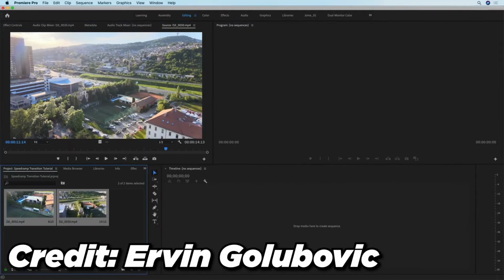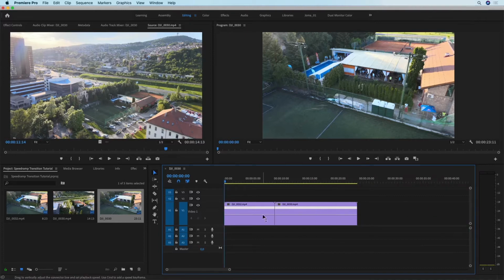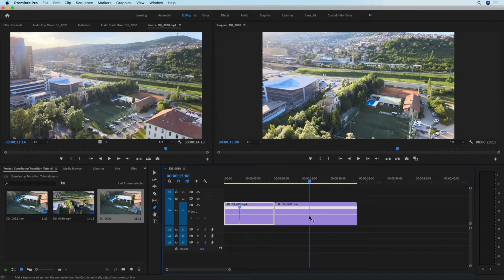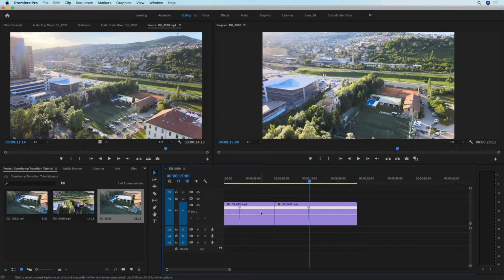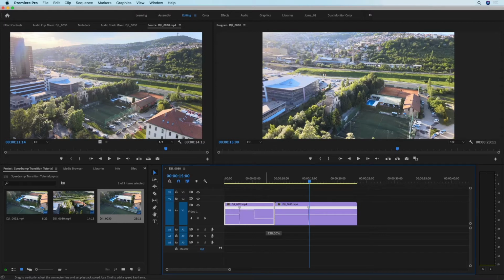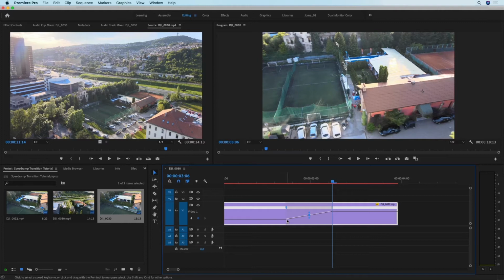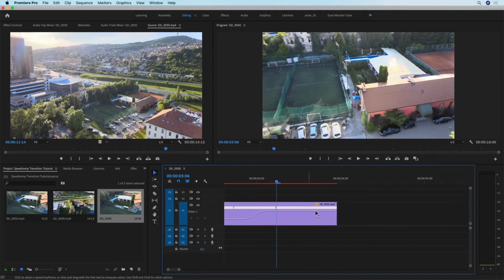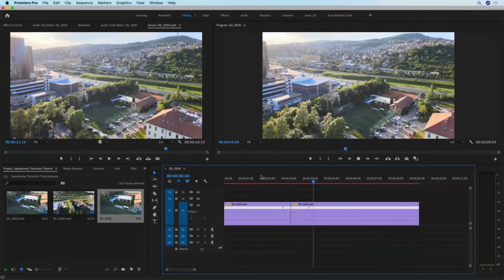How to Create Speed Ramps in Premiere Pro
How to Create Speed Ramps in Premiere Pro | Adobe Premiere Pro | Leon

Pop me a DM @leonofficial_17

In today's video, I'll be showing you or rather someone else will be showing you how to create speed ramps in Premiere Pro.

If this video was of value to you, then be sure to subscribe with notifications turned on, leave a thumbs up & share the video to help it rank in search results & and help the channel grow, and if you have any questions or feedback for me then do not hesitate to leave them down below or message me @leonofficial_17

Ignore tags,

how to create speed ramps in premiere pro, how to create speed ramp in premiere pro, premiere pro speed ramps, speed ramps, speed ramp, speed, speed ramp premiere pro, speed ramps premiere pro,